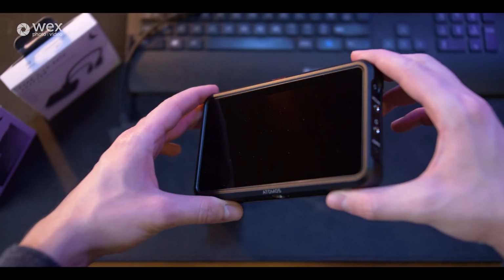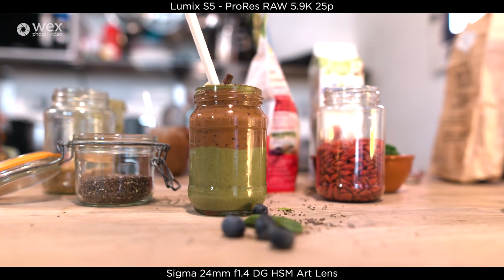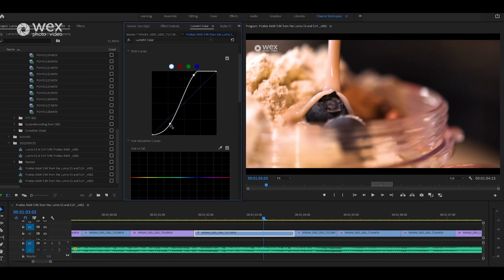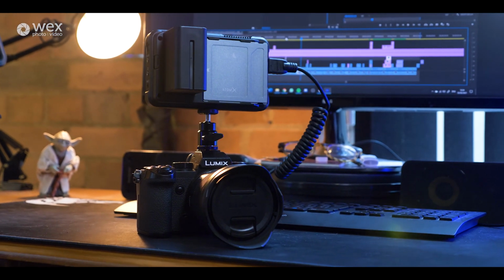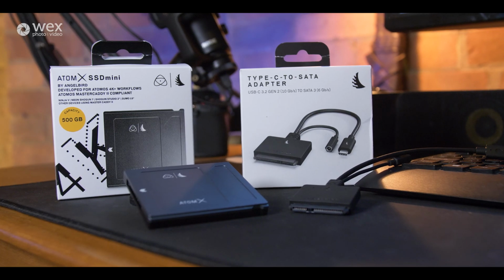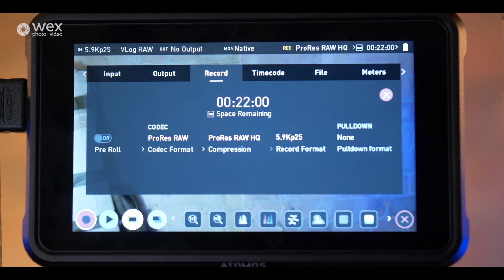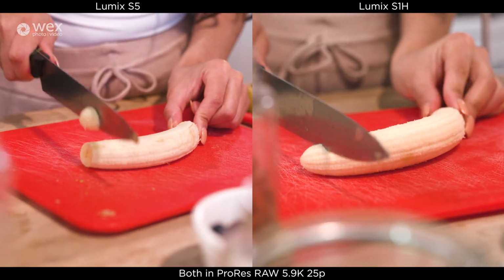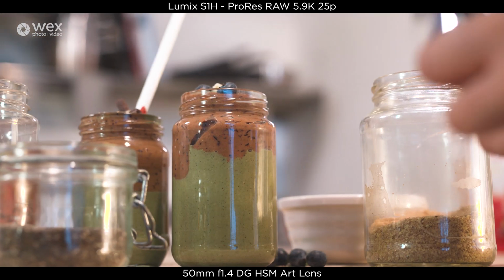ProRes RAW with Lumix S5 & S1H | Getting started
Both the Lumix S5 and Lumix S1H are capable of outputting RAW video via the HDMI out port. Combine that with an ATOMOS Ninja V and then you get ProRes RAW video recording!

In this video, Shawn presents some of his own test footage as well as some of his findings whilst working with the format. Find out how to get started with shooting and editing your own ProRes RAW video.